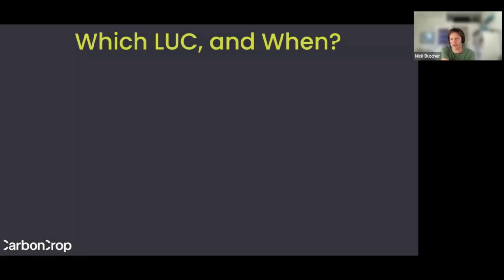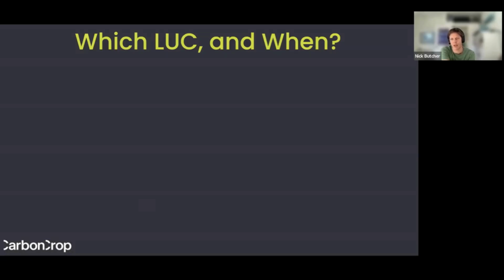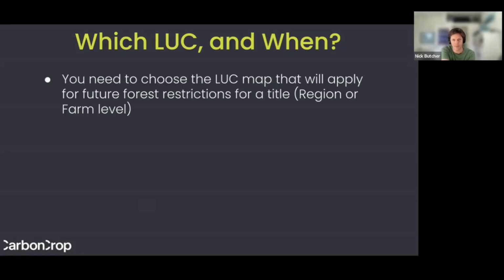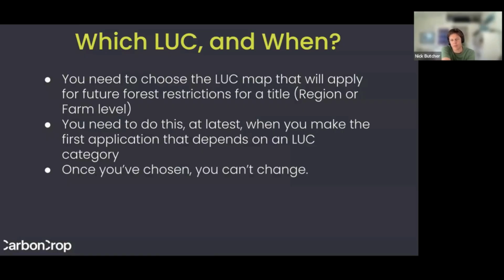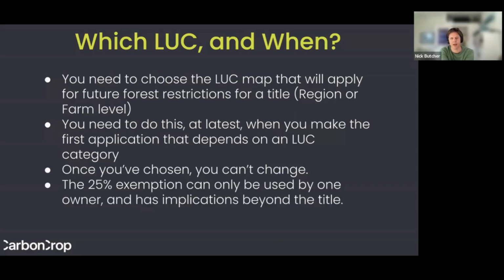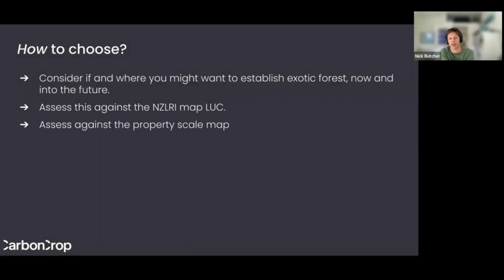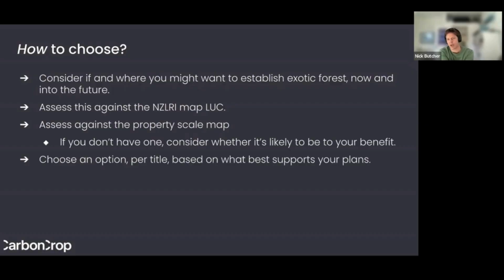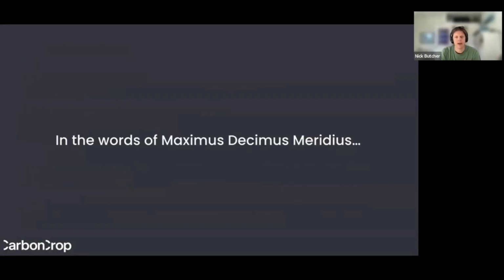ETS LUC Restrictions | Which LUC map, when, how to choose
How does your choice of LUC map impact your choices? When do you need to decide? How do you choose between the national and your property-level LUC map?
And a Gladiator reference.